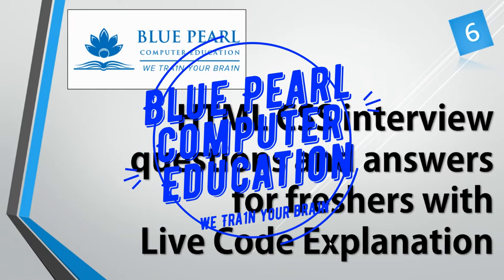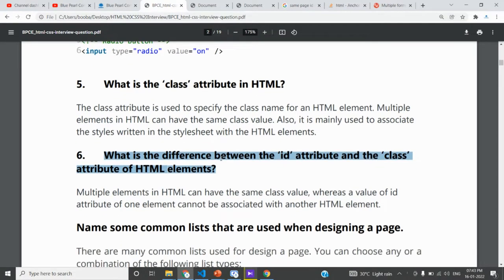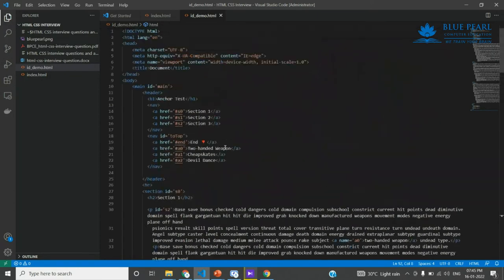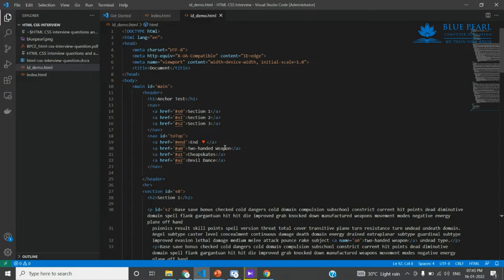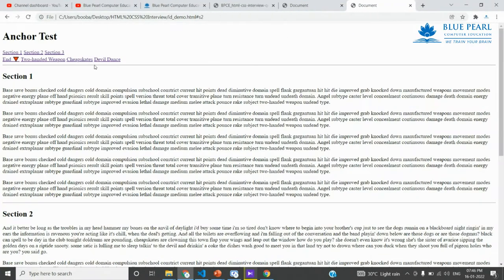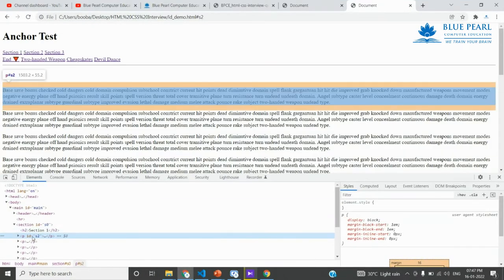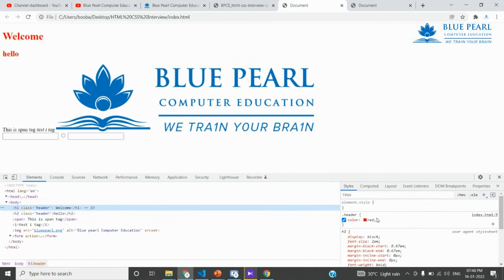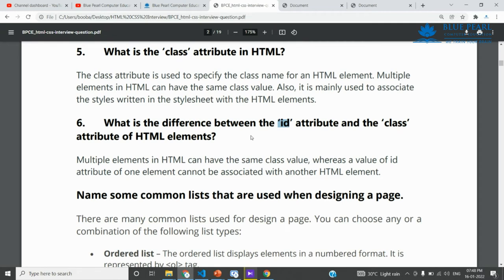What is the difference between id attribute and the class HTML CSS interview Question Answer Tamil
HTML CSS how it works | Tamil Tutorials | What is CSS, How Does It Work and What is It Used For?

1. What is the difference between a block-level element and an inline element?
2. Is it possible to change an inline element into a block level element?
3. Are the HTML tags and elements the same thing?
4. What are Attributes and how do you use them?
5. What is the ‘class’ attribute in HTML?
6. What is the difference between the ‘id’ attribute and the ‘class’ attribute of HTML elements?
7. Name some common lists that are used when designing a page.
8. Does a hyperlink only apply to text?
9. How to specify the link in HTML and explain the target attribute?
10. How do you create text on a webpage that allows you to send an email when clicked?
11. What is SVG?
12. How many types of CSS can be included in HTML?
13. Describe HTML layout structure.
14. What is the difference between strong,b tags and em,i tags?
15. What is the significance of head and body tag in HTML?
16. Can we display a web page inside a web page or Is nesting of webpages possible?
17. What are the HTML tags used to display the data in the tabular form?
18. How is Cell Padding different from Cell Spacing?
19. How can we club two or more rows or columns into a single row or column in an HTML table?
20. What is the difference between “display: none” and “visibility: hidden”,when used as attributes to the HTML element?
21. Difference between link tag link and anchor tag a?
22. What are forms and how to create forms in HTML?
23. What are some of the advantages of HTML5 over its previous versions?
24. How can we include audio or video in a webpage?
25. Is the data list tag and select tag same?
26. Is drag and drop possible using HTML5 and how?
27. What is new about the relationship between the header and h1 tags in HTML5?
28. What is the difference between DIV and SPAN in HTML?
29. What is the purpose of using alternative texts in images?
30. Is the DOCTYPE html tag considered as a HTML tag?
31. What is the hierarchy that is being followed when it comes to style sheets?
32. What is the Box model in CSS? Which CSS properties are a part of it?
33. What are the different types of Selectors in CSS?
34. What is VH/VW (viewport height/ viewport width) in CSS?
35. What is the difference between inline,inline-block,and block?
36. Is it important to test the webpage in different browsers?
37. How do you specify units in the CSS?. What are the different ways to do it?
38. Does margin-top or margin-bottom have an effect on inline elements?
39. How is border-box different from content-box?
40. What is an image map?
41. How do you create links to sections on the same page?
42. What if there is no text between the tags or if a text was omitted by mistake? Will it affect the display of the HTML file?
43. What is a marquee?
44. Tell me two benefits of HTML5 Web Storage
45. Draw a circle using CSS?
46. Which one of [ID,class] selector has higher priority?
47. How would you use media queries in a mobile-first approach?
48. Explain the term Responsive web design.
49. Q. What are the standard media queries used in current trends for mobile technology?
50. How can we add icons to the web page?
51. Define ‘important’ declarations used in CSS.

html CSS interview questions and answers for freshers
html CSS interview questions and answers for experienced

HTML Tamil,
Tamil HTML Training,
HTML For Beginners,
Free HTML Course,
HTML in Tamil,
HTML Full Tutorial,
HTML Tutorial Tamil,
HTML Beginners,
HTML Basics,
HTML Introduction
HTML basic interview,
HTML interview question,
HTML interview questions and answers for freshers pdf,